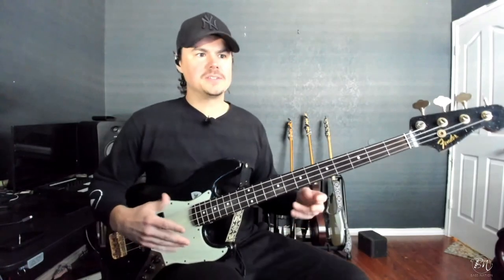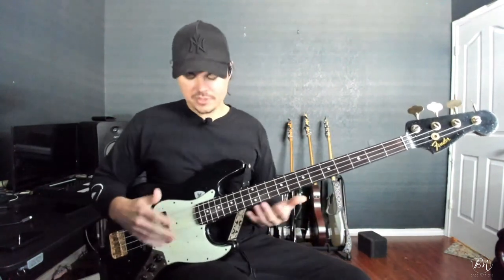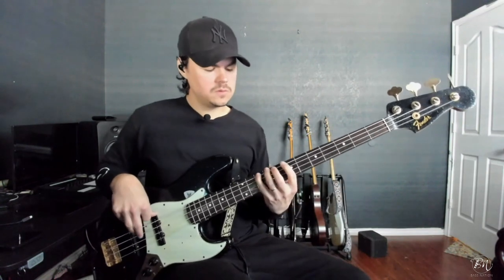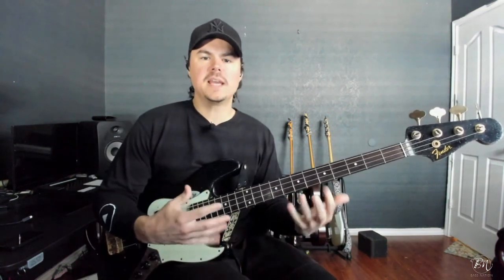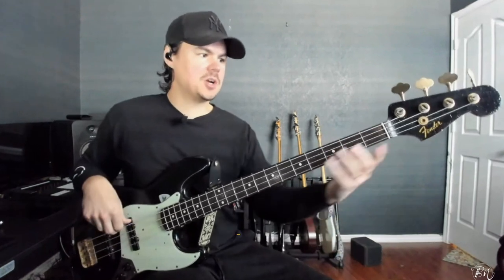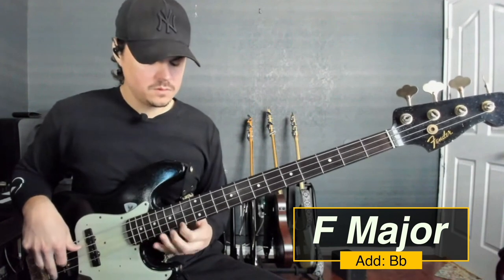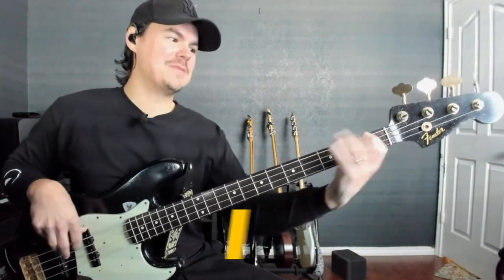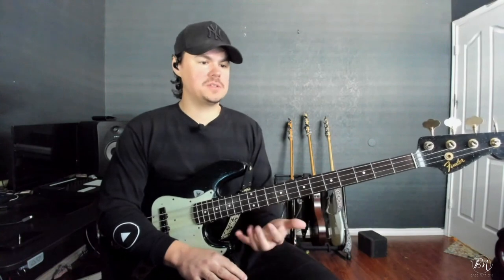Stretch your Scales across the Fretboard | Feat Jacob Smith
Here' s the link to the Pdf download worksheet ,

GEAR USED:
Dunlop Bass Strings

Recording Gear:
Gallien Krueger Plex Preamp

Recording Interface